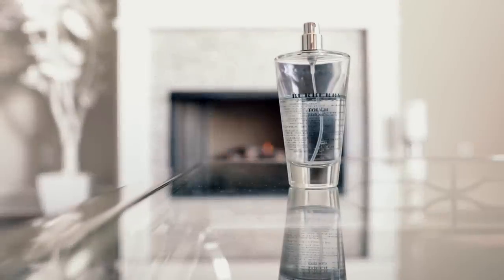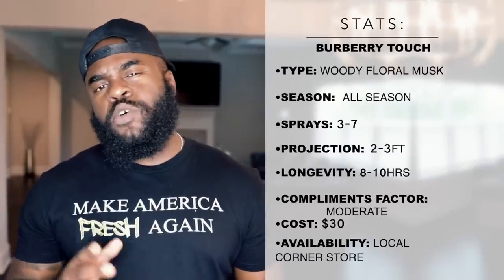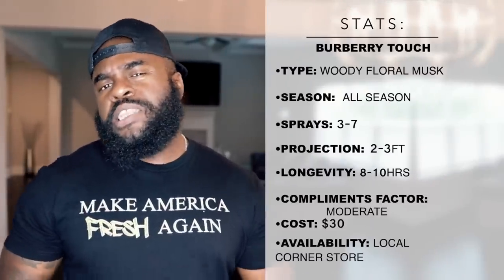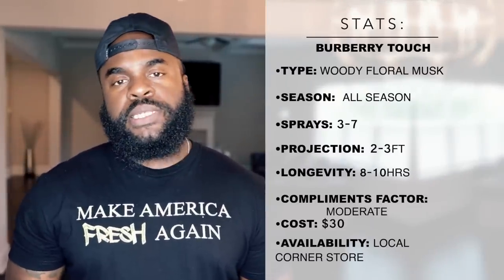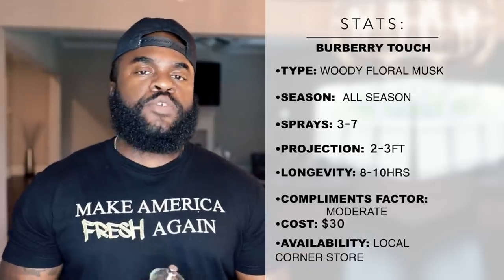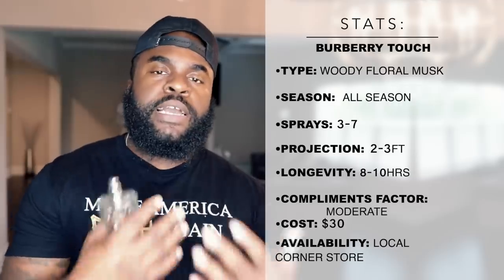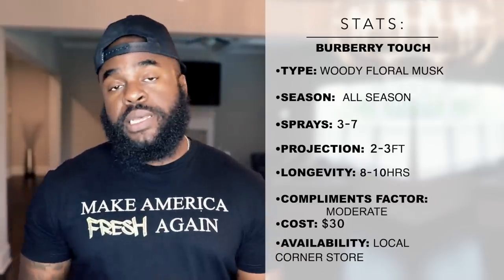Burberry Touch Fragrance Review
Welcome to Big Beard Business, one of Youtube's go to sources for fragrance, fragrance reviews, men’s skincare, beard care, and lifestyle. In today's video, Big Beard B of Big Beard Business reviews Burberry Touch.

Touch For Men displays an initial freshness of hard-to-define notes: tender violets and tart mandarin blend subtly with invigorating waves of white pepper, softened by the smoothness of Virginia wood and oak moss. Like a strong, deep breath, the trail develops quietly into a sturdy, masculine alchemy of vetiver, white musk, and tonka bean.

Burberry Touch For Men asserts itself as an essence of life, a fragrance for rhythms or for silence, the vital accessory for a new outlook.